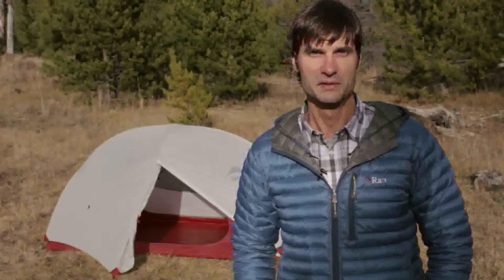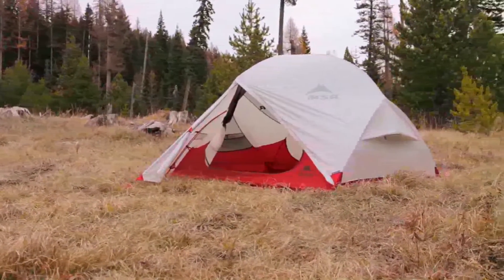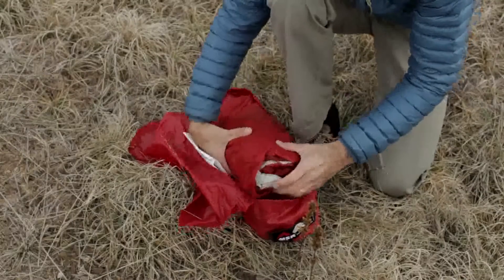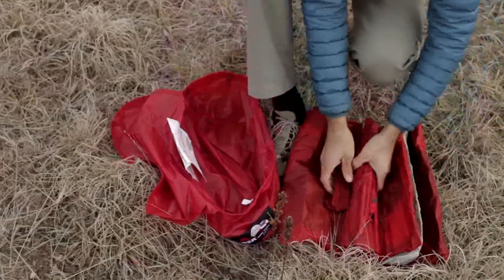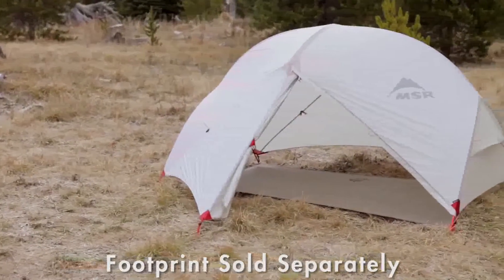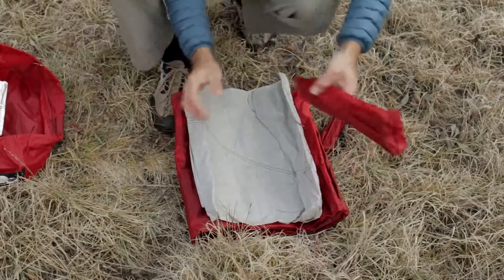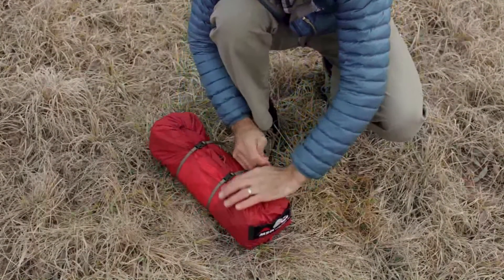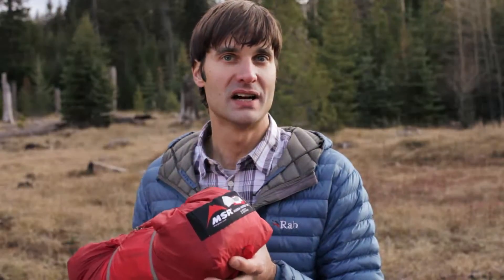Hubba Hubba OV FINAL